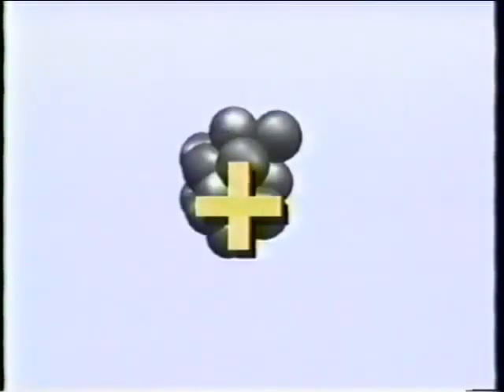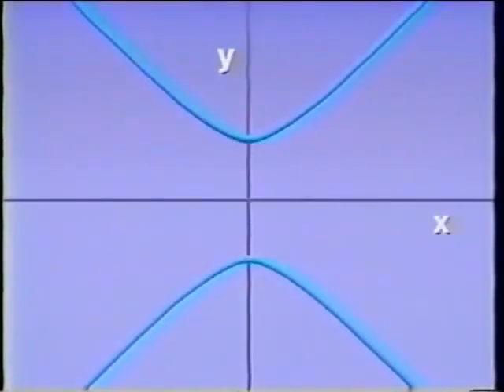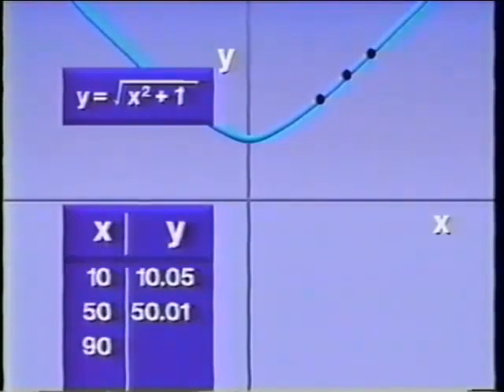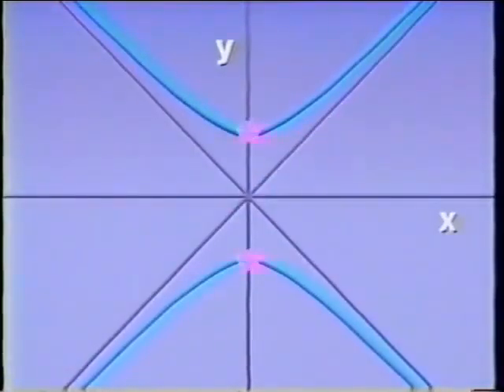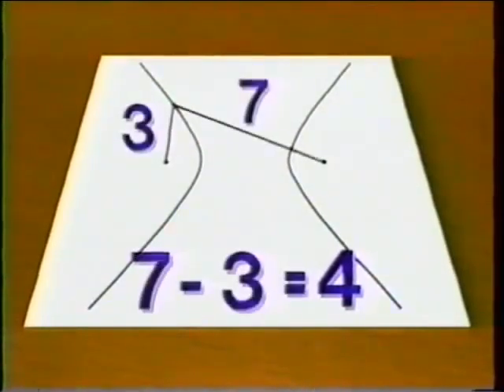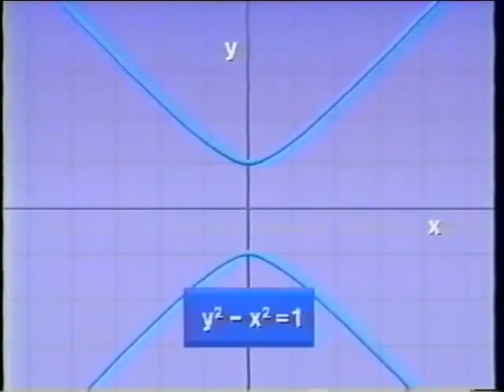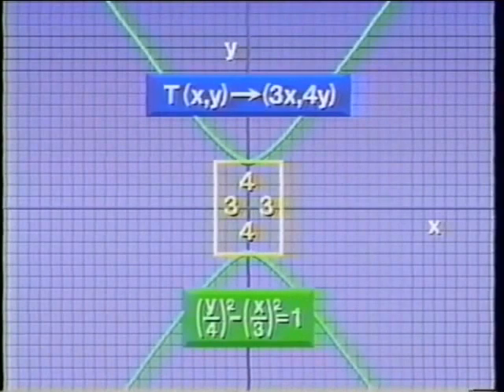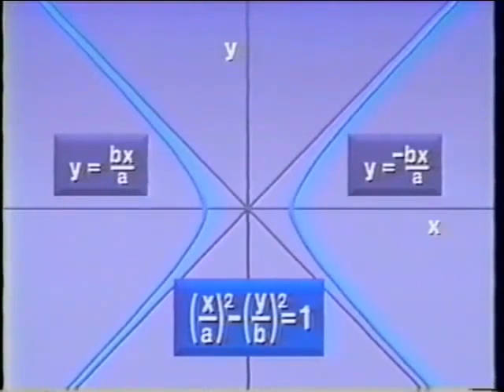Conic Sections 4 Hyperbolas